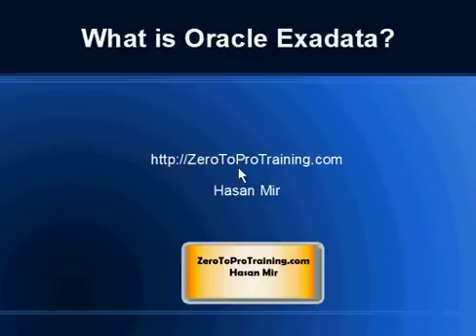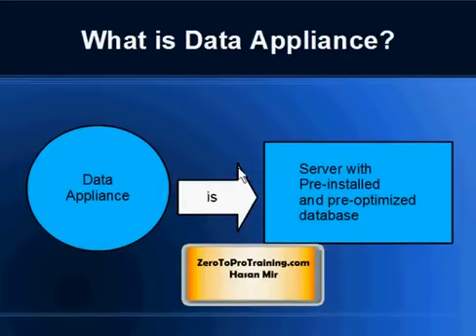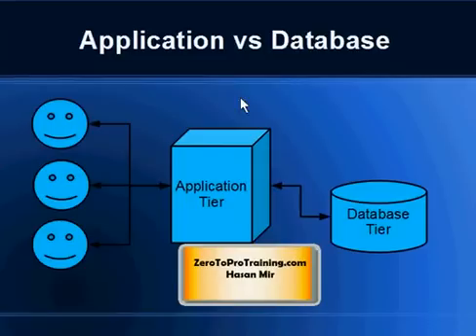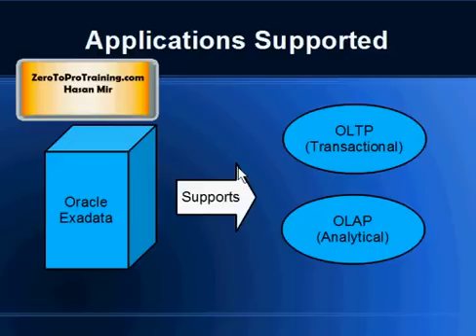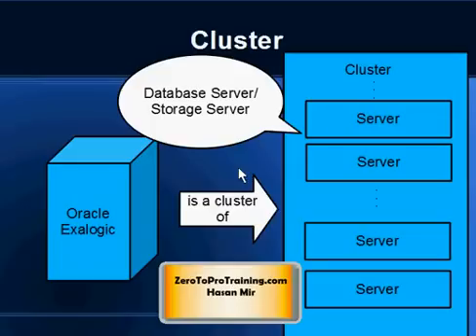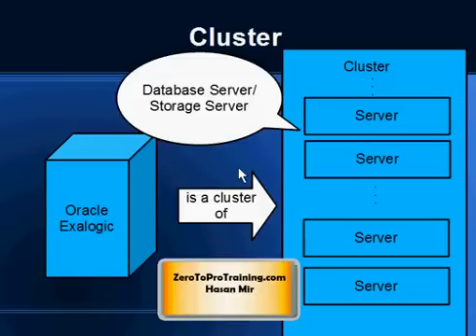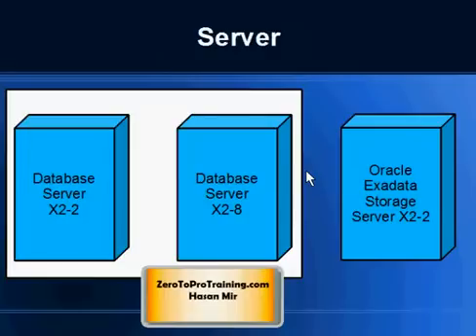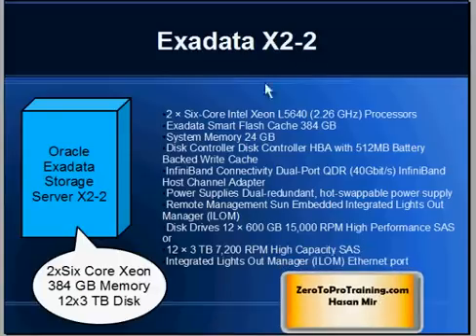What is Oracle Exadata?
What is Oracle Exadata? This video provides on overview of Oracle Exadata Data Appliance